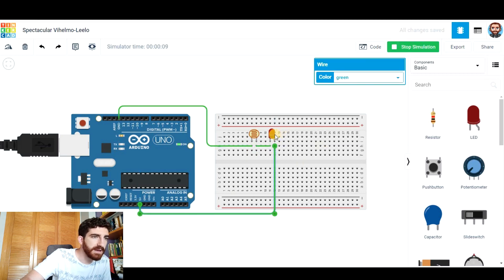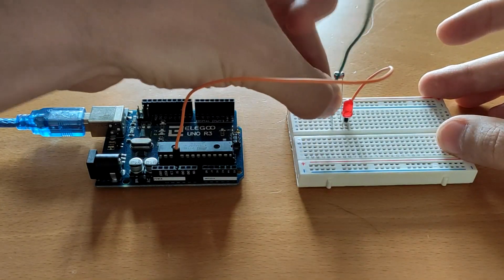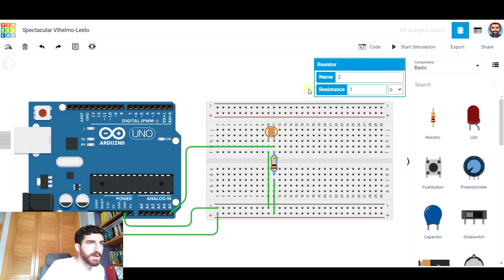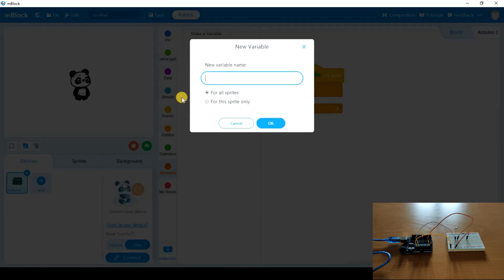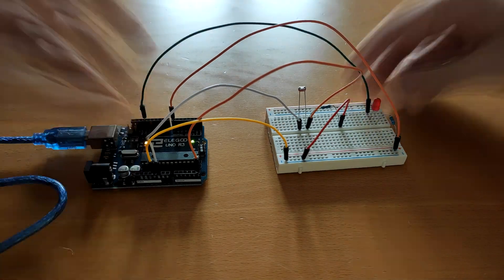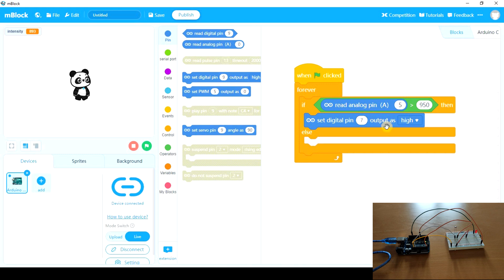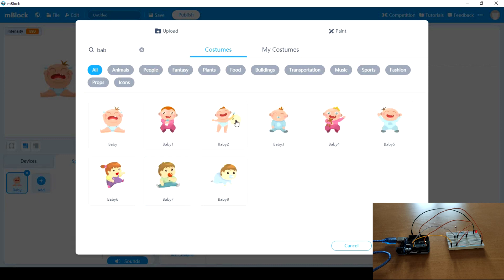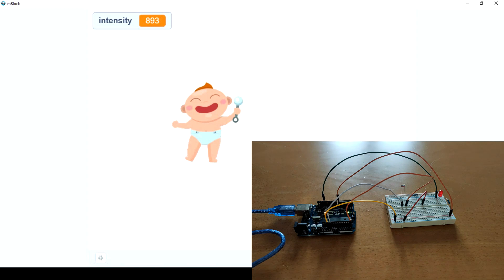Photoresistor Light Sensor LDR with ARDUINO and mBlock 5 (based on Scratch 3) - Arduino Course #04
In this video, we explain how to use a photoresistor with an Arduino board and mBlock 5 (based on Scratch 3). We also explain it on Tinkercad. After that, we create a simple programme to make the LDR interact with a sprite in mBlock.

En este vídeo, explicamos cómo funciona una fotoresistencia en Arduino y mBlock 5 (basado en Scratch 3).